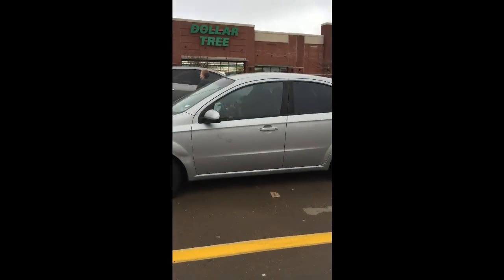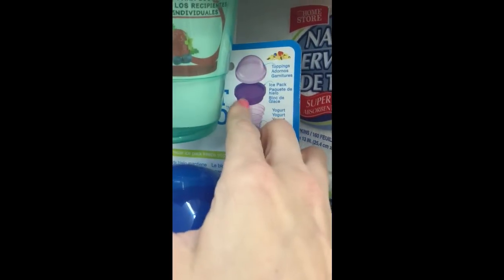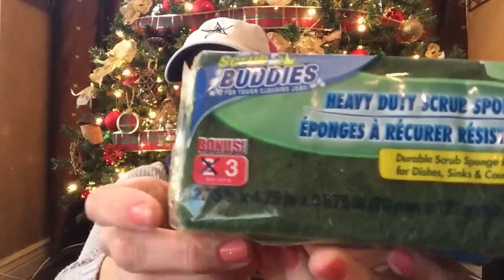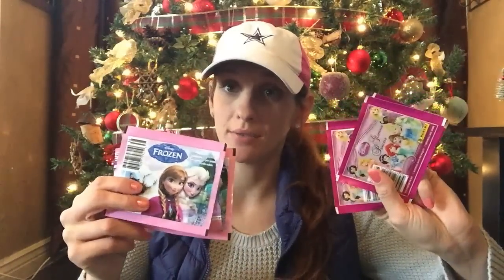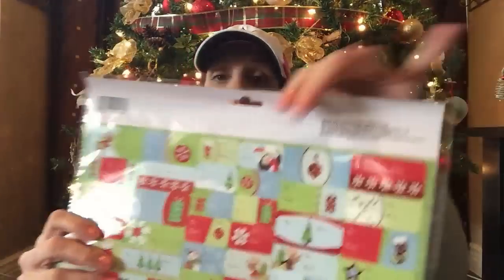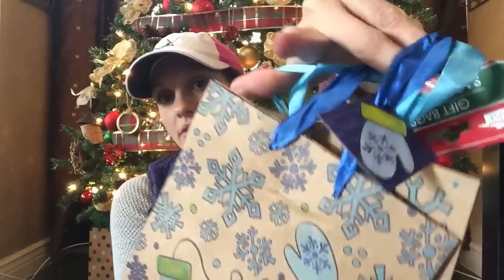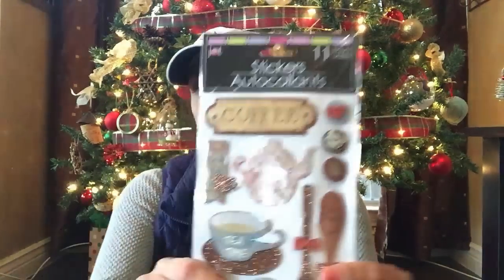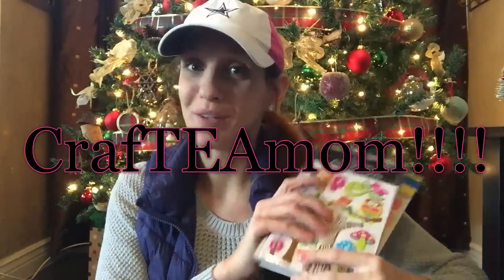DOLLAR TREE HAUL!!!! | DECEMBER 2015 + Sticker Giveaway!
I went back to my PLAN WITH ME, Birthday Week Spread video, wrote down every user’s comment on a note pad, threw the names into a shopping bag and I drew CRAFTEAMOM!!! I would love to give you a set of my FAVORITE DOLLAR TREE stickers from this haul!

Also – please no harsh comments, if you do decide to post one you are wasting your time because I will remove them.

Click here for my CHRISTMAS Playlist with ALL the videos I have ever posted on CHRISTMAS DIY!

Pen Pal:
CheapCraftyGirl